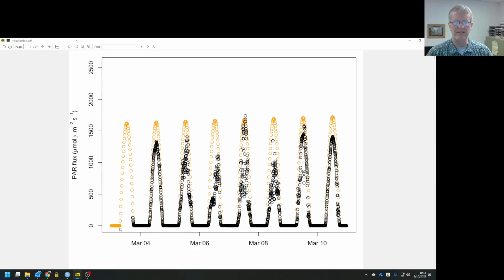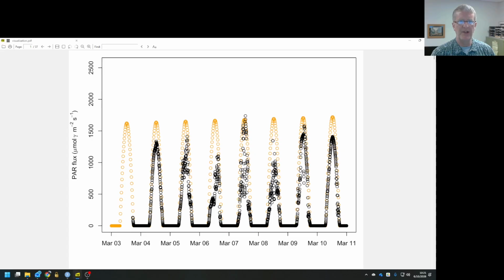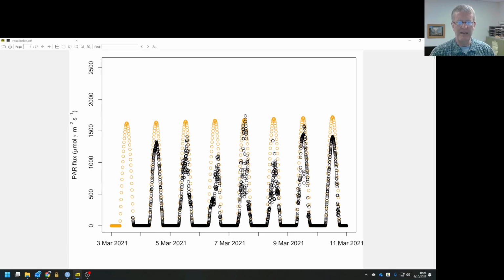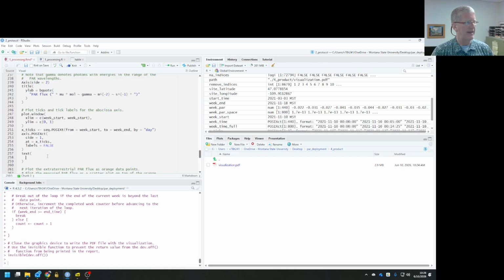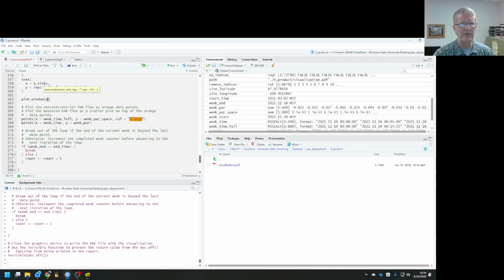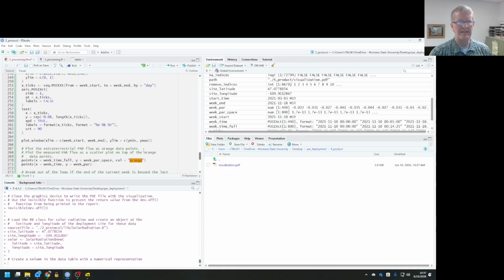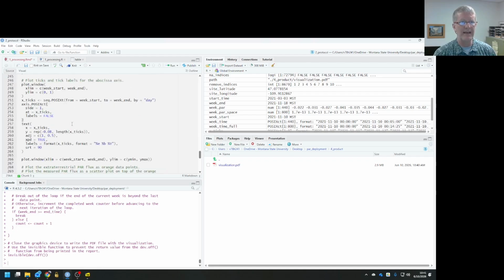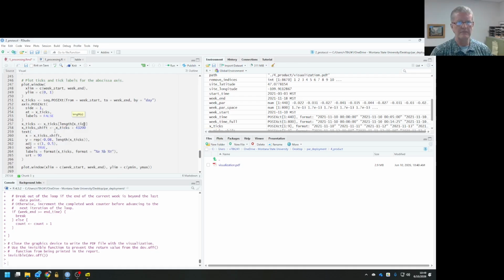Adjusting a time axis for daily ticks and tick labels in base R graphics